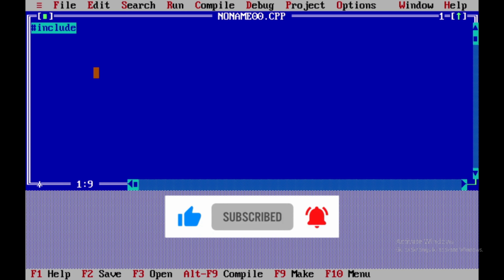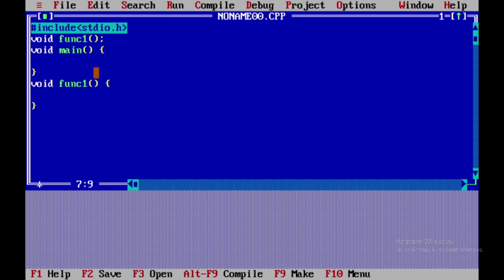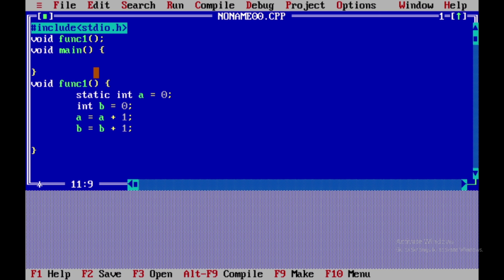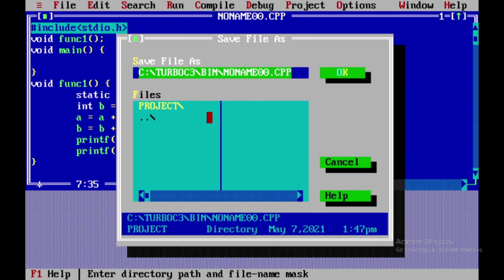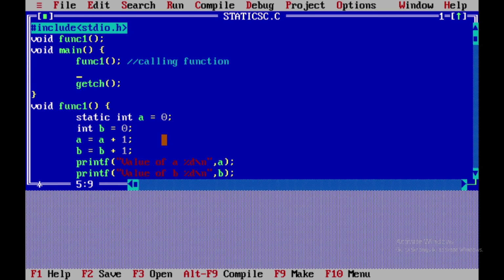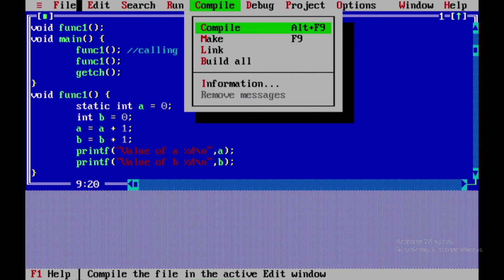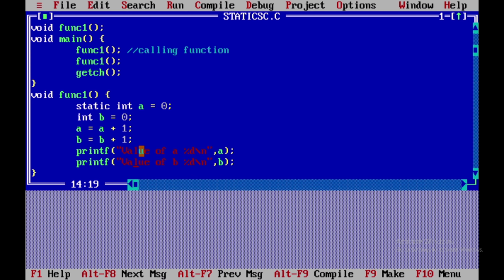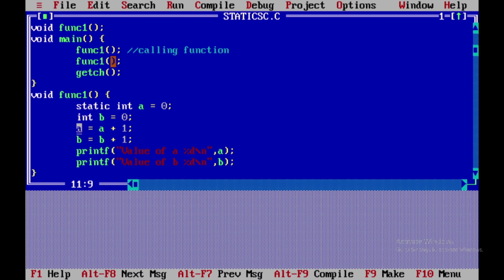#14 What is Static Variables in C | Static Storage Classes in C | Complete C Tutorial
Static storage class and static variables are important topic in c programming tutorial. Please watch complete video to understand static variables in c programing.